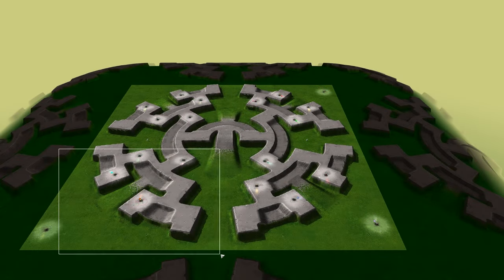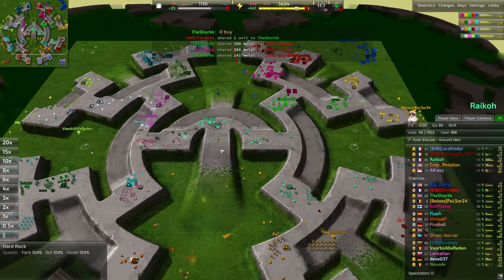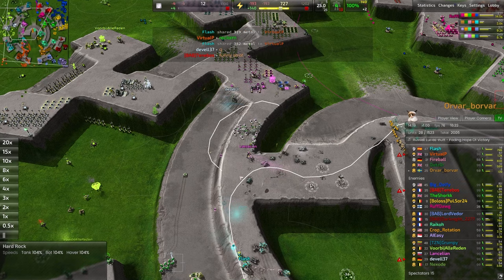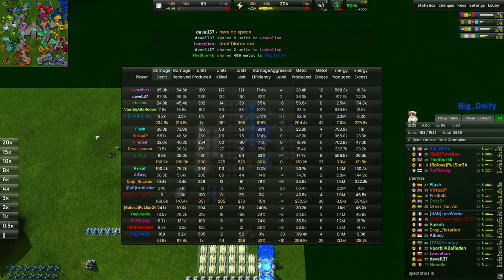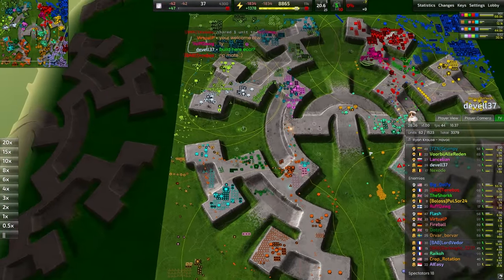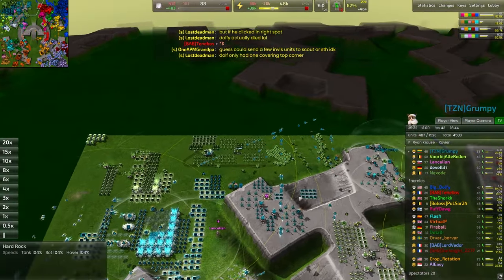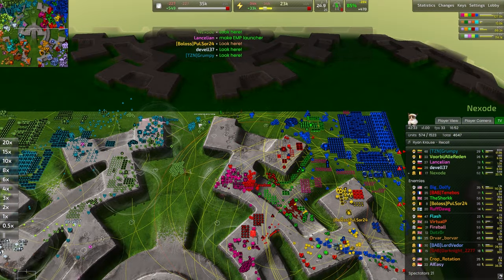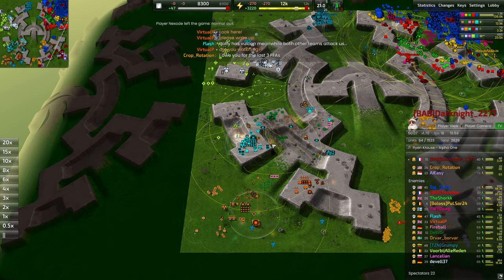More Players, MORE MAYHEM - Beyond All Reason 5v5v5v5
5v5v5v5 works impressively well on this map!